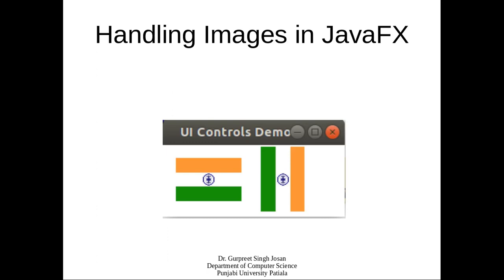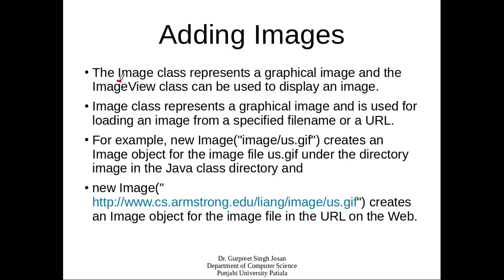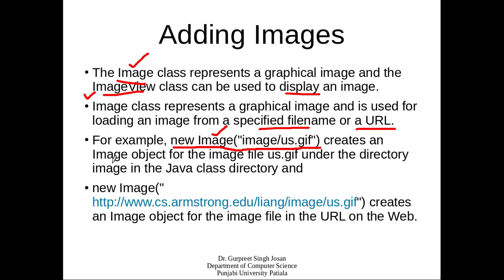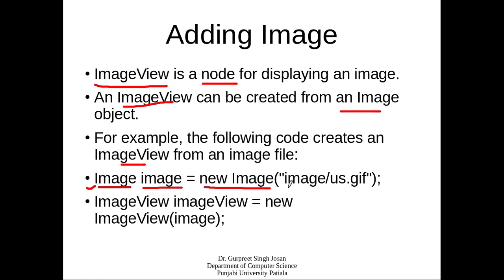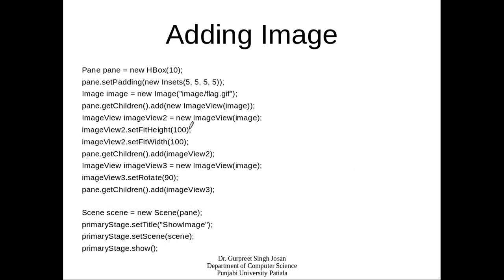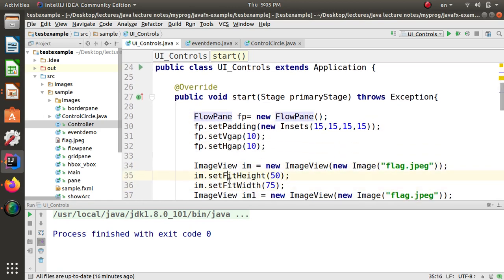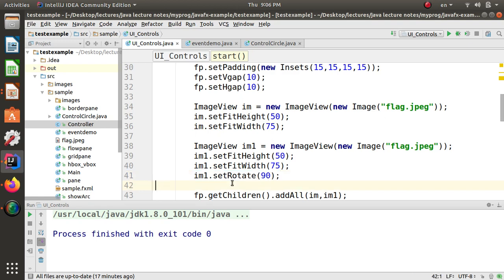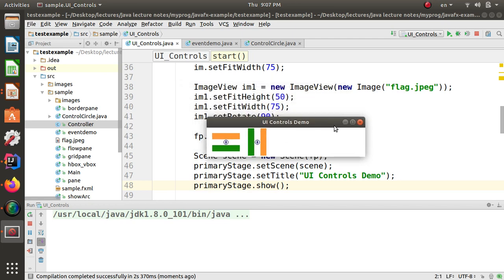javafx 2 Image Handling